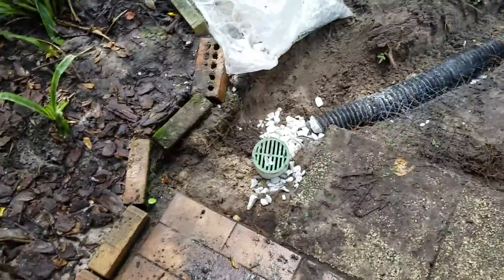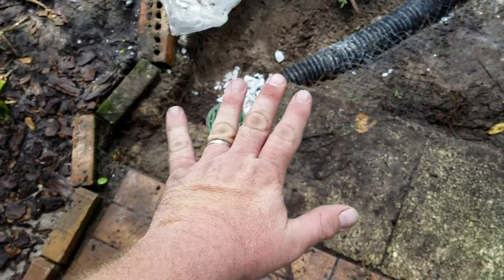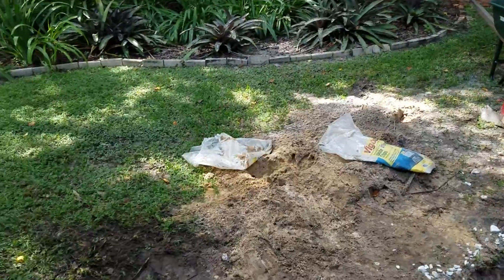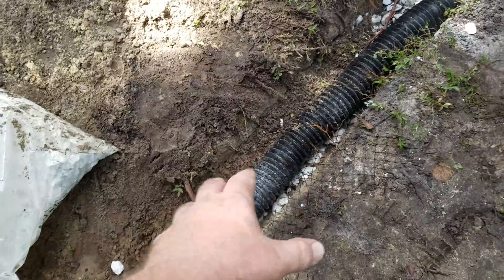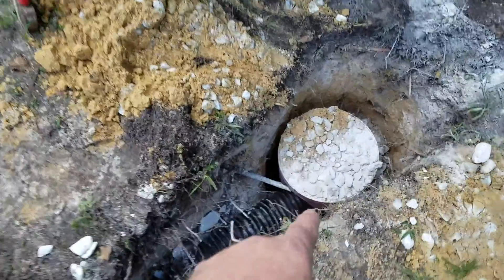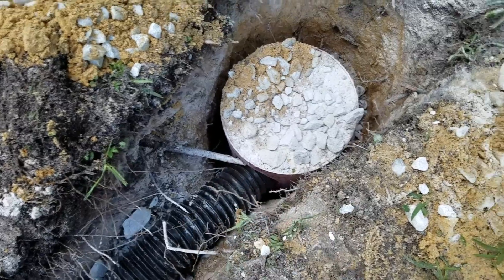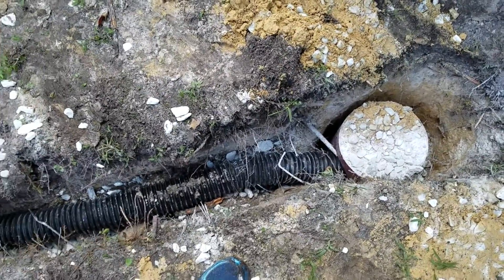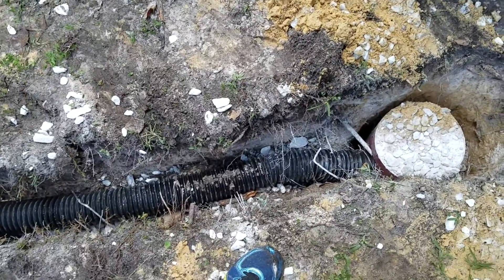How to make a dry well for yard drainage